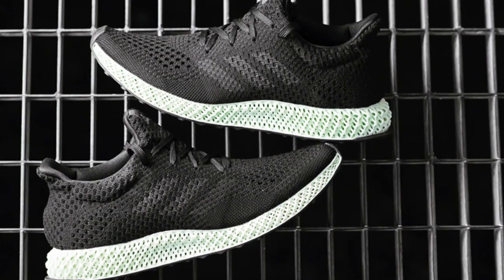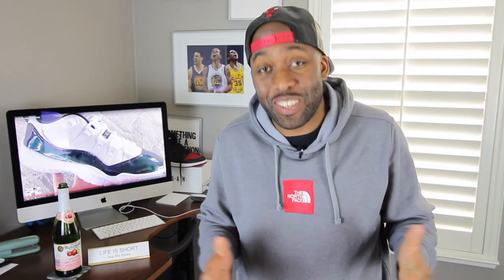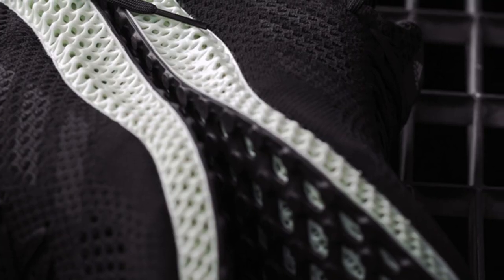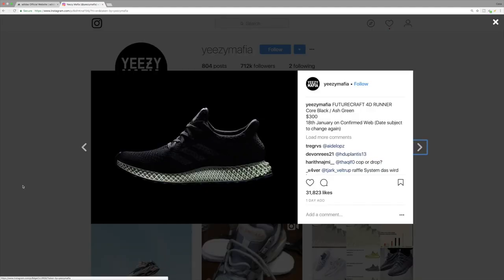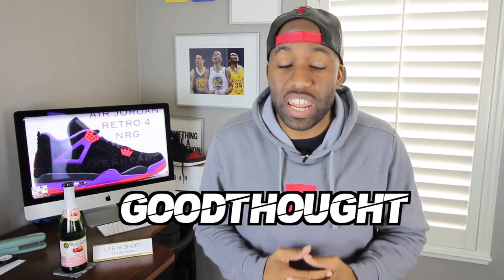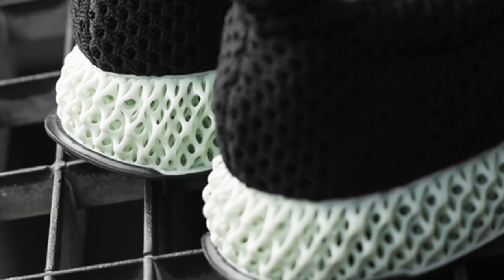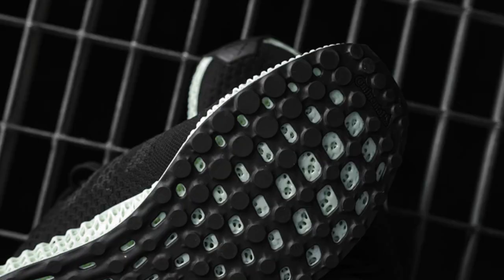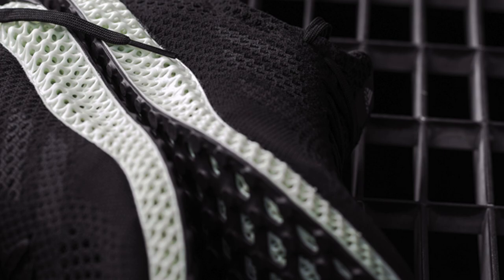My Sneaker Thoughts On The Upcoming Ash Green Adidas Futurecraft 4D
Hey guys! So today I give you my thoughts on the Adidas Futurecraft 4D in the black and ash green color way. I think this is a dope adidas sneaker which will likely be limited but I hope its not. One thing that I forgot to mention in the video is that the sneaker will be retailing for 300 bucks. Adidas better have put a gold nugget in that sneaker to cost that much lmao. Anyways - I absolutely loved the adidas ultraboost 1.0 and I'm glad this Futurecraft 4d has similar features to it. Enjoy the vid! And I hope you can all cop or obtain the sneakers!

MY SUPER SNEAKER TOOL FOR SUCCESS ON YOUTUBE!

Weight-207 lbs
Height-6 feet